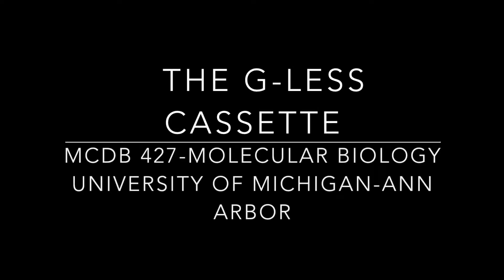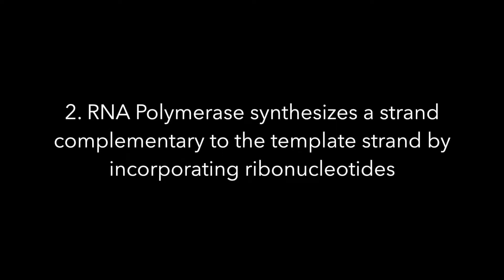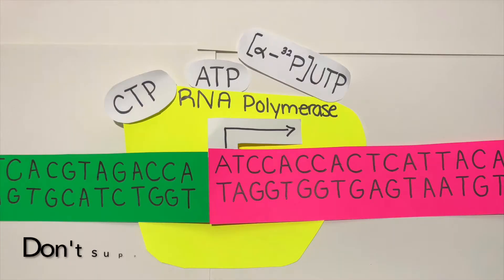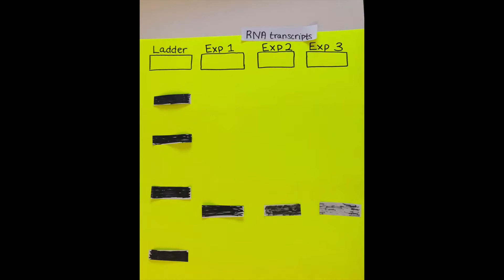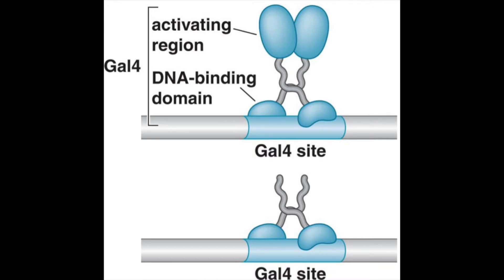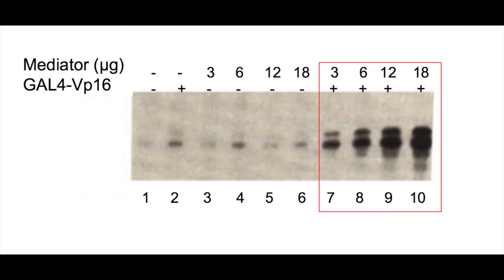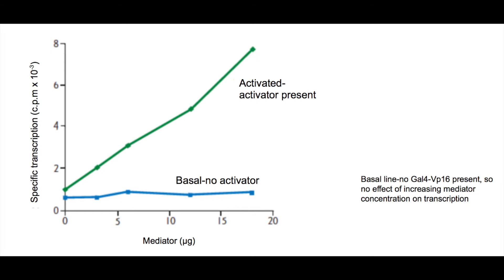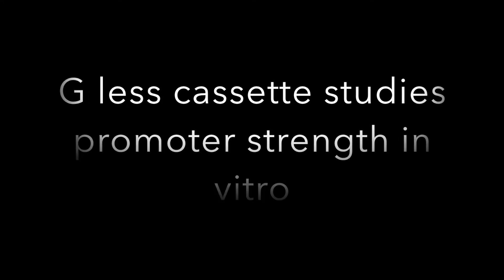Figure 5.32 G-less cassettes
The G-less cassette is used to measure promoter strength.  This video describes the concept behind the G-less cassette and shows you how to use it in a real experiment that showed that Mediator only worked when there was also an activator present. both an activator and Mediator were required for promoter activity.  . This is figure 5.32 from Molecular Biology edition 5, by Robert Weaver and was made for MCDB 427, a molecular biology course at the University of Michigan.